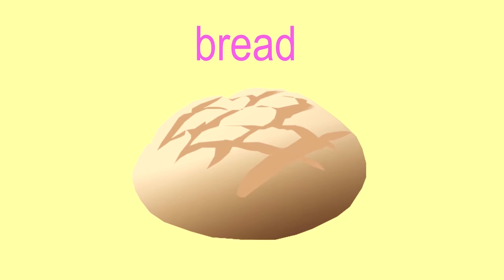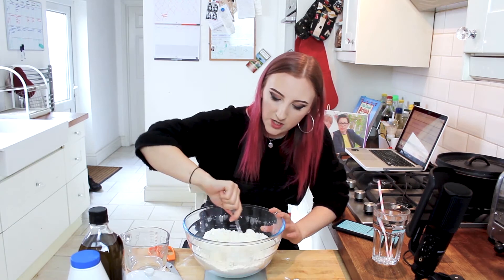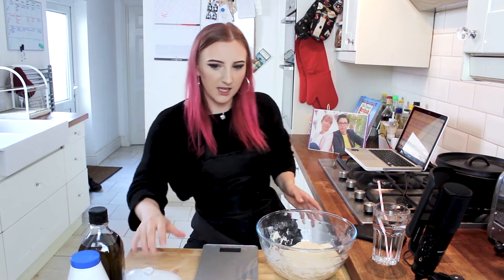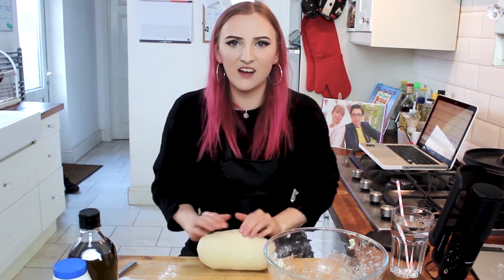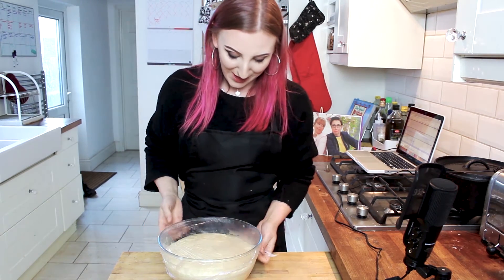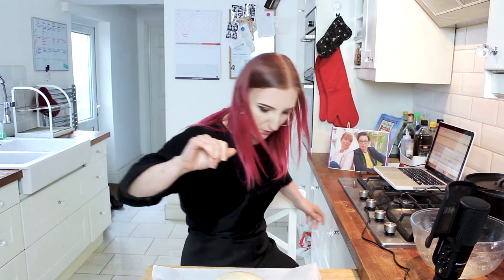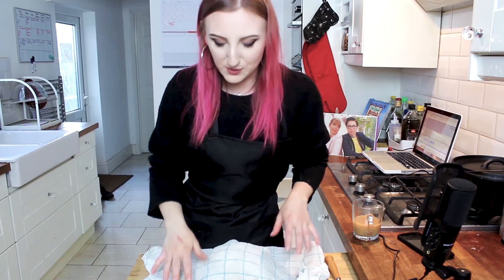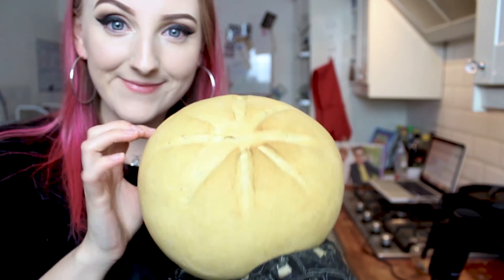3: bread - cob loaf || I do all of the bake off technical challenges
we're at the midpoint of series 1! the 3rd episode of series 1 saw the bakers make a cob loaf, today I will be doing the same.

for this challenge I had 2 and a half hours and a list of ingredients and luckily my own basic knowledge of bread. we'll see how it goes!